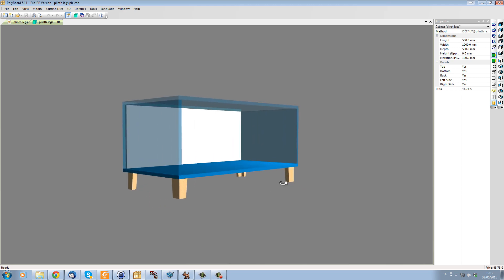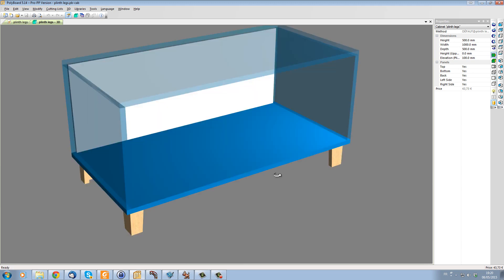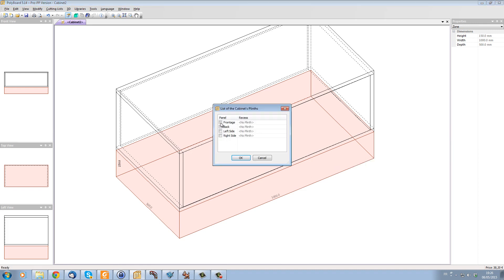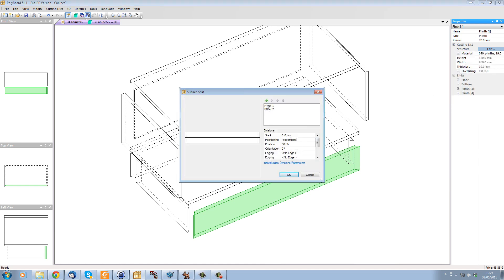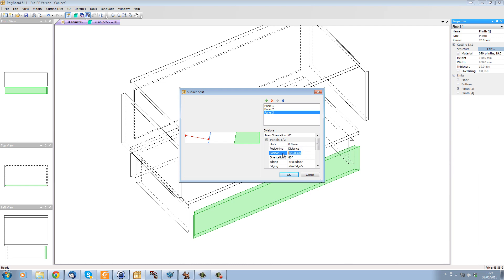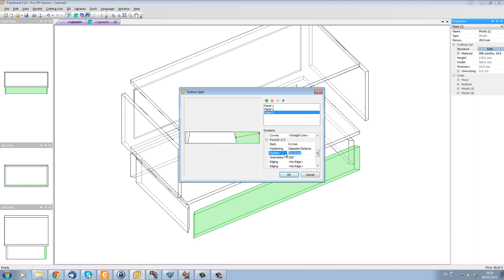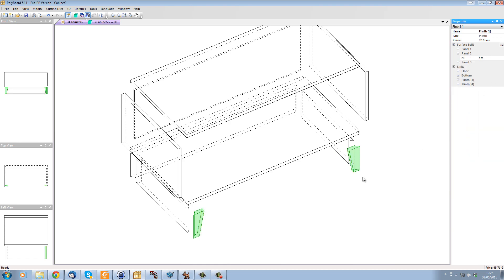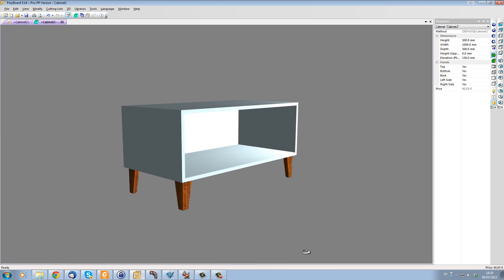Tapered legs under furniture with PolyBoard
How to taper the legs of your cabinet in PolyBoard